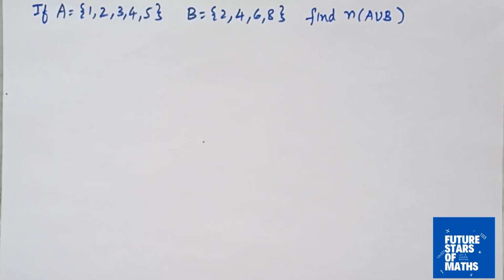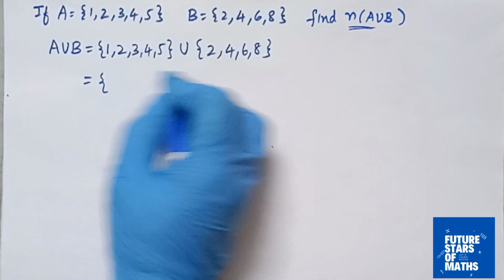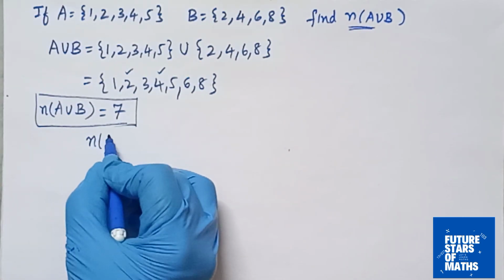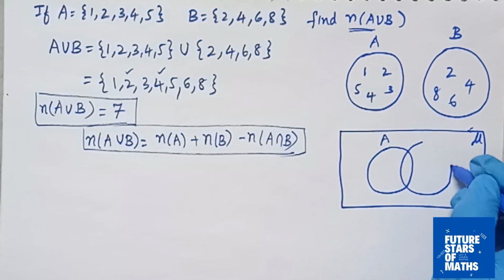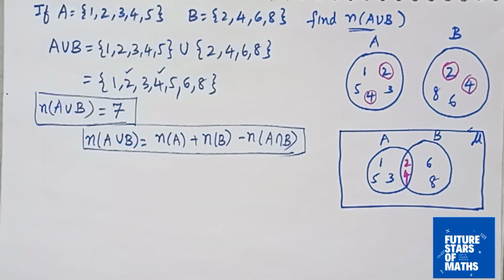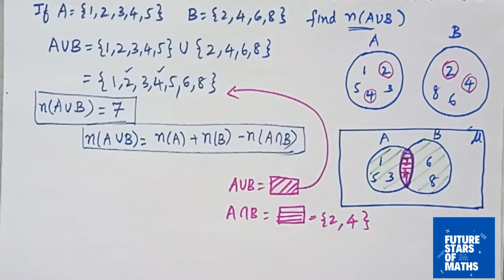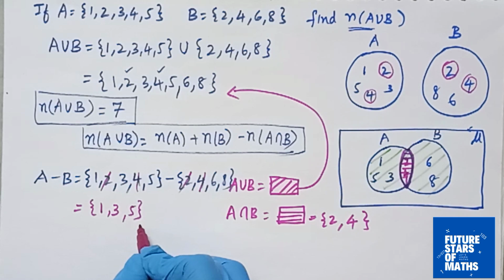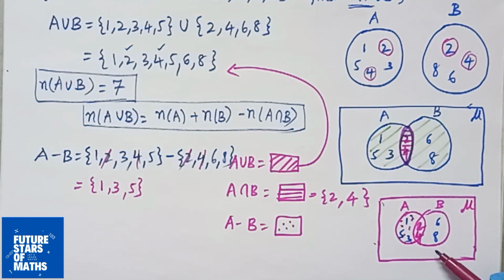TS SSC SETS CHP 2 EXAMPLE , VENN diagrams|TS SSC SCERT Sets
TS SSC SETS CHP 2 EXAMPLE , VENN diagrams

ts ssc scert sets chp 2

In this session we learn the one and only one formula of sets

n(A∪B)=∩(A)+∩(B)-∩(A∩B)

and also learn how to draw Venn diagrams

Scert class 10

TS ssc

venn diagrams

Part 9 of sets

Music used
for intro :
Musician: ASHUTOSH